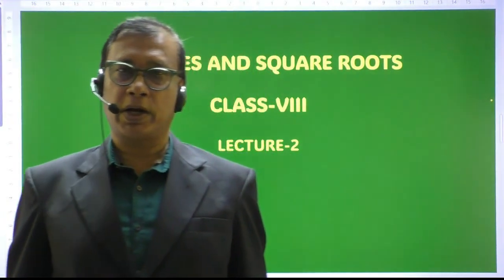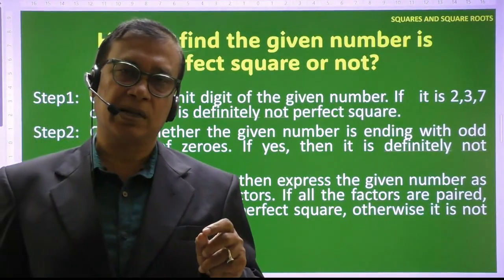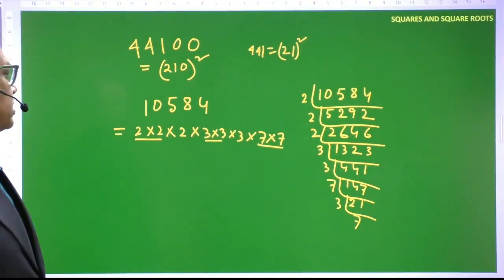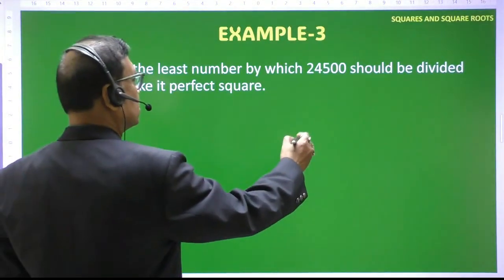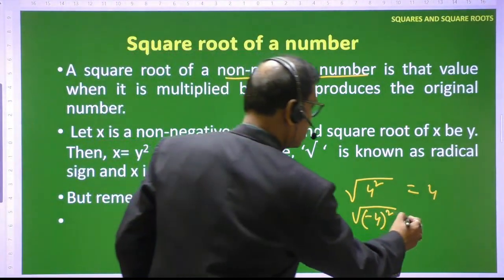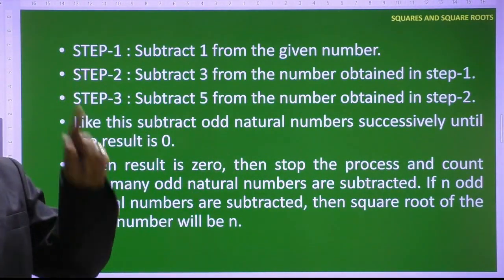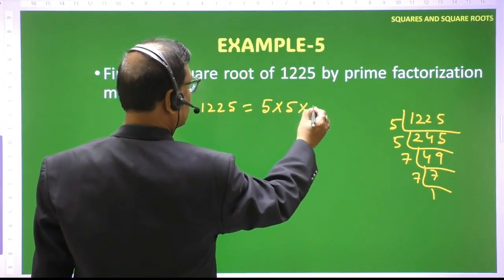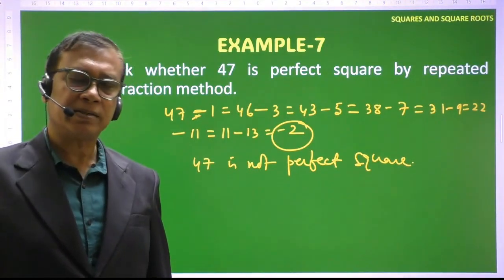Mathematics || Class VIII || Squares & Square Roots [part 2]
Mathematics Class 8 | Squares & Square Roots [part 2] | Techno India Group Public School

Class8 # mathematics # Squares & Square Roots # Science Class # CBSE School Education # TIGPSAEP